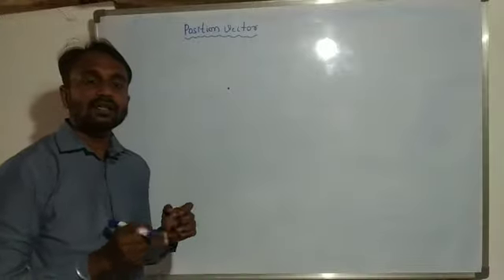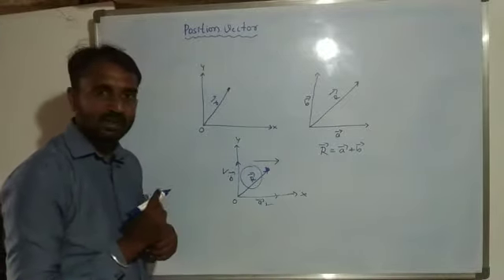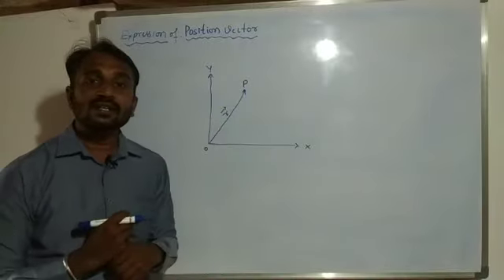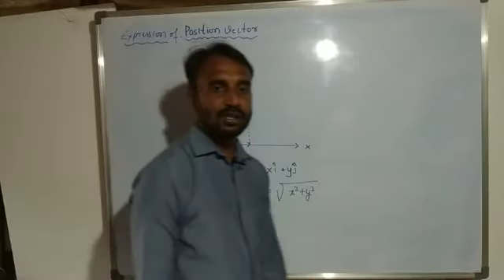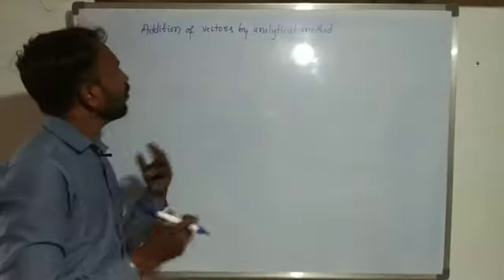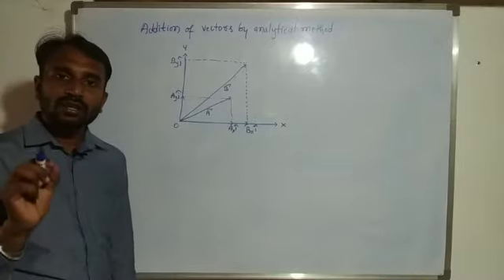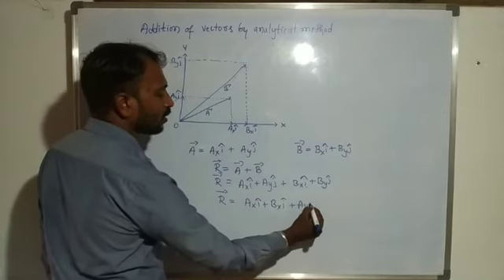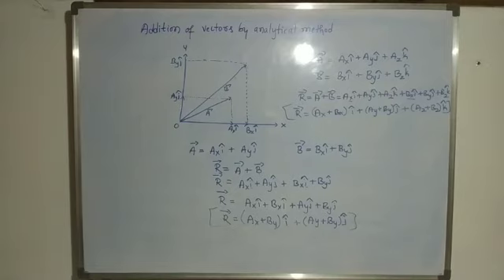Motion in a plane part 6